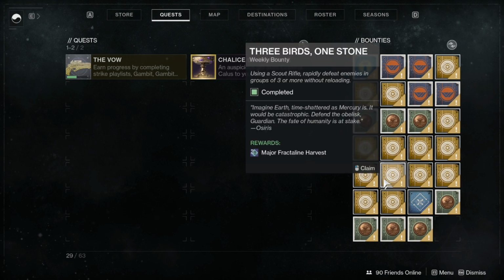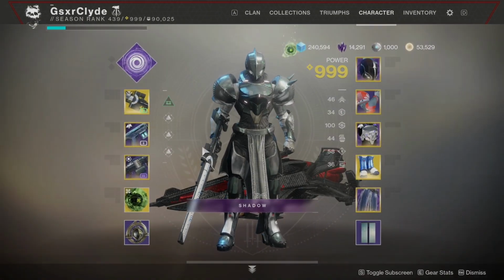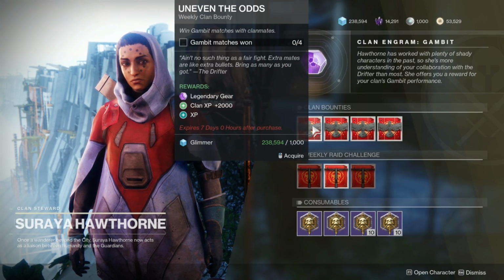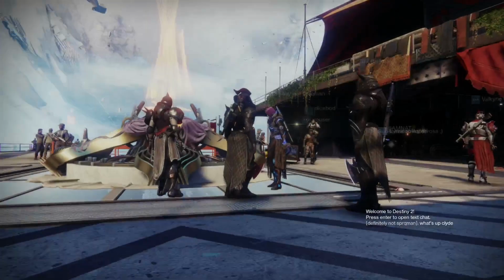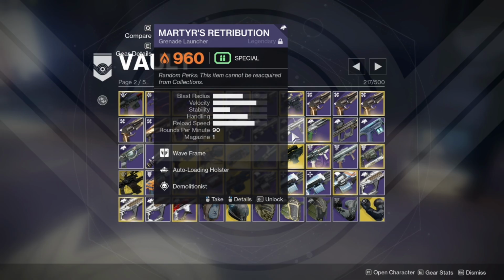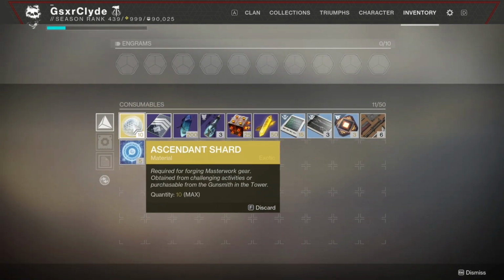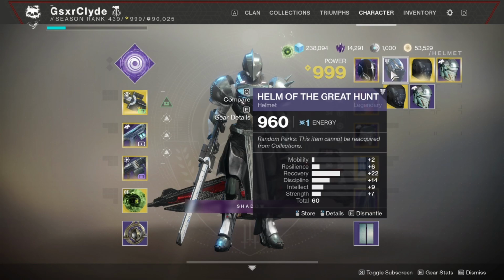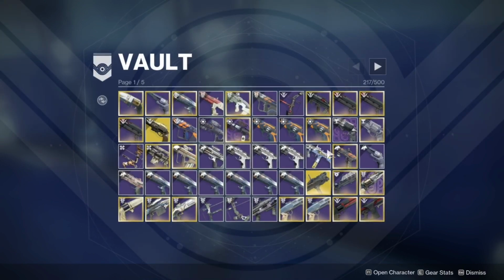Season of the Worthy Prep Guide // Destiny 2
Quick video on what I'm doing to prep for Season 10. Wanted to share some info on what I usually do before each season. ENJOY!

Light.gg Use this website for all weapon percs and godrolls